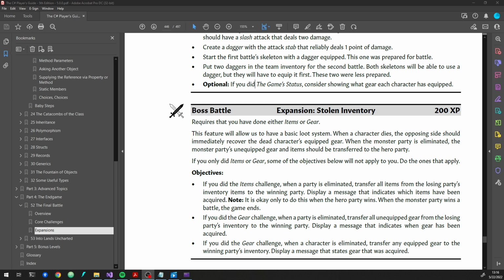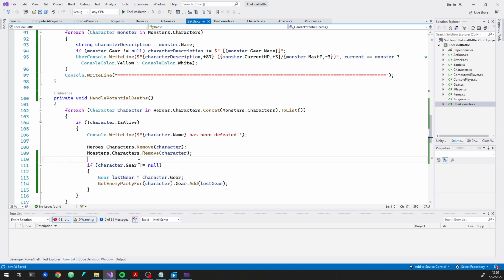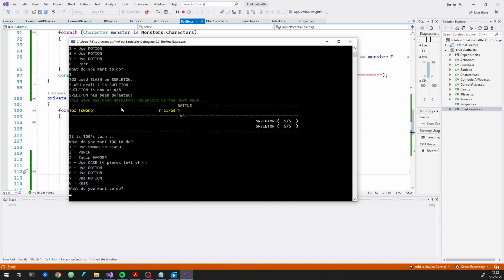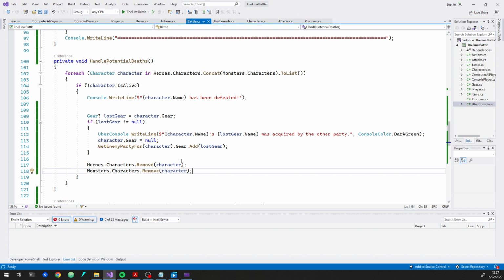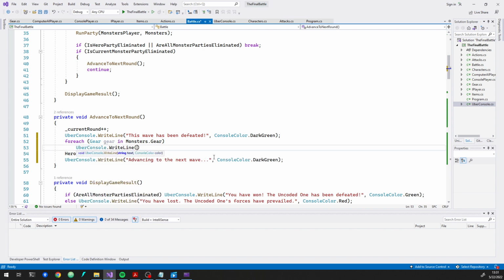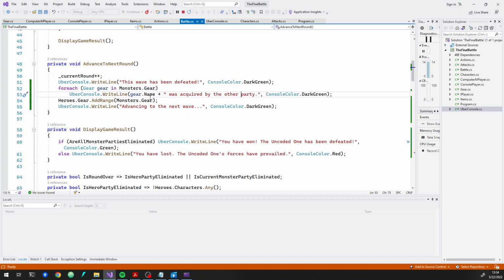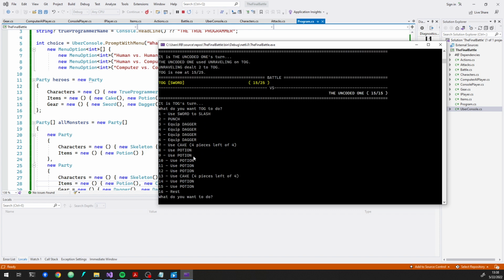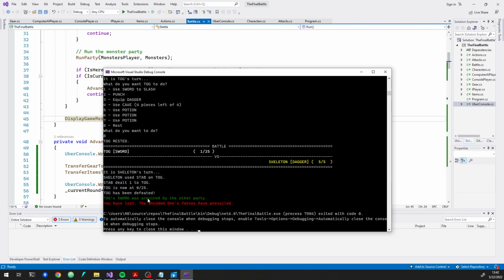C# Player's Guide Challenges - The Final Battle - 13: Stolen Inventory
In this challenge, we'll add the ability for winning characters to claim items and gear from losing characters as a basic loot system.

0:00 Introduction
1:35 Transferring equipped gear upon death
10:30 Transferring party items and gear between rounds
22:10 Extracting some methods